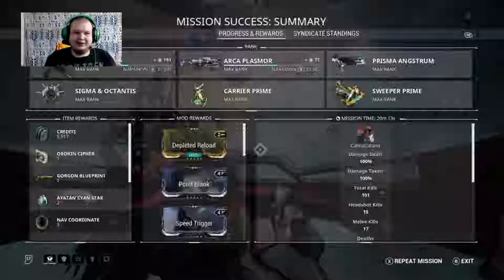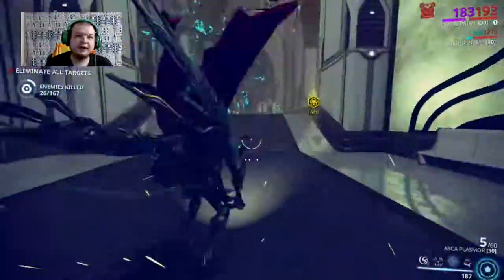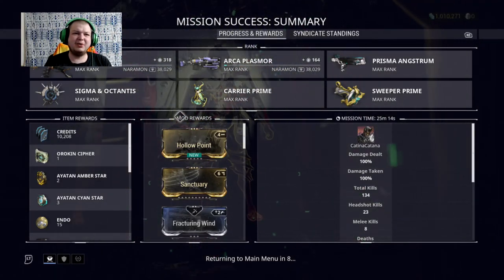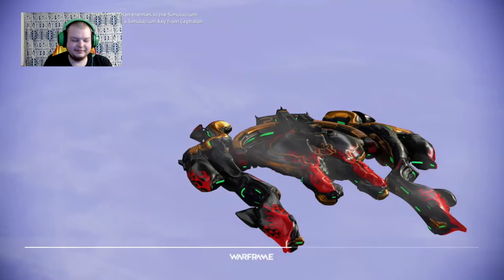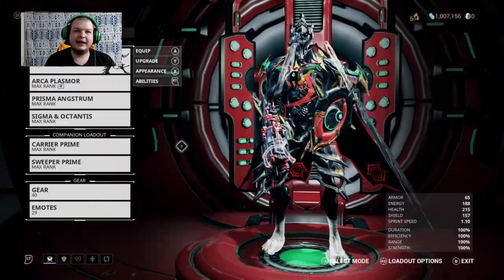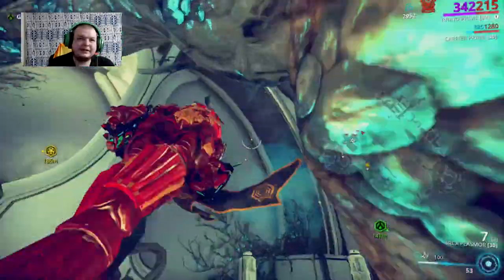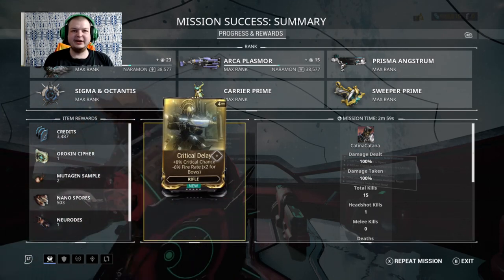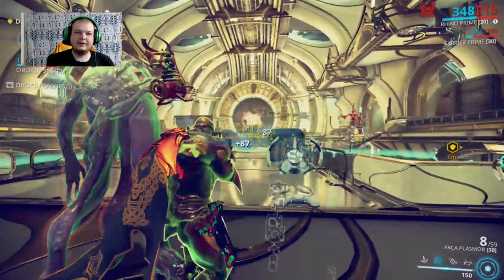Solo Frame #004 drunk Vault runs 1 of 2